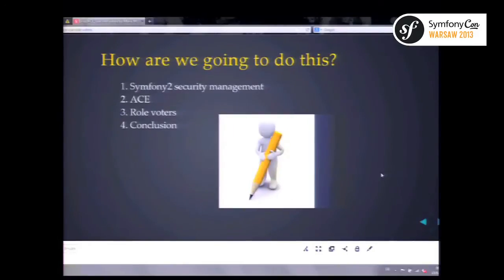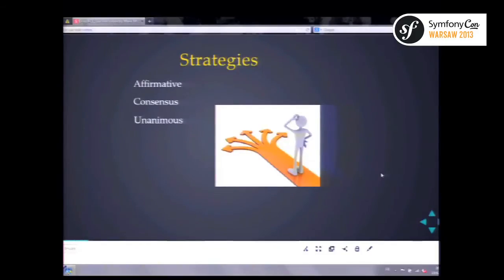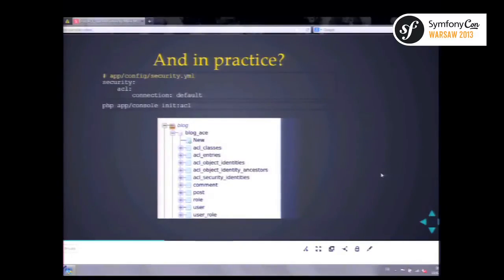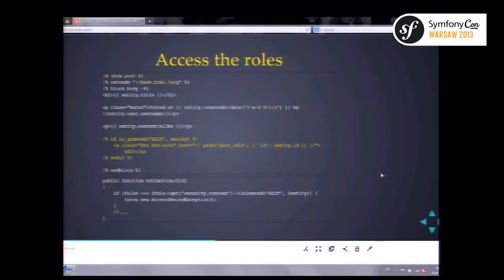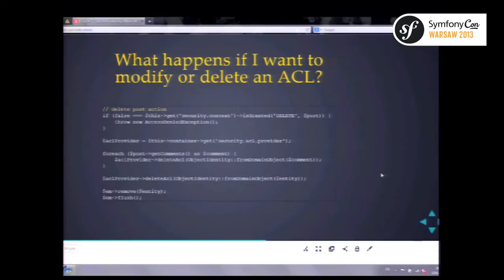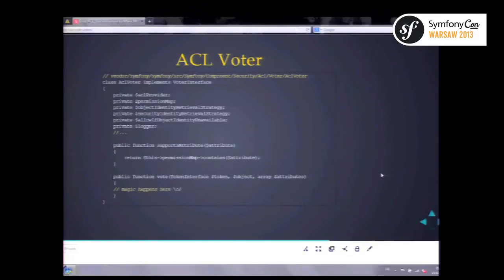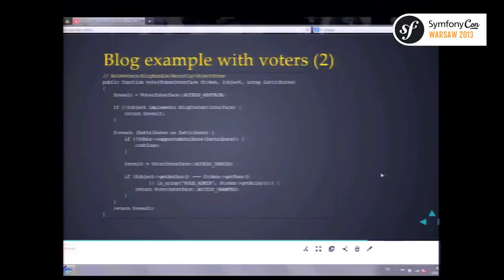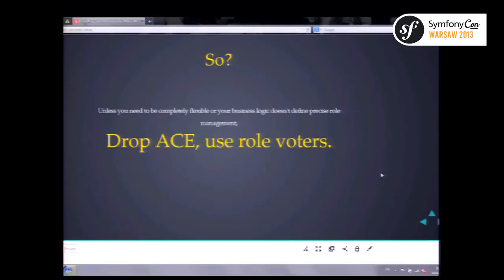SymfonyCon Warsaw 2013 - Marie Minasyan - Drop ACE, use voters